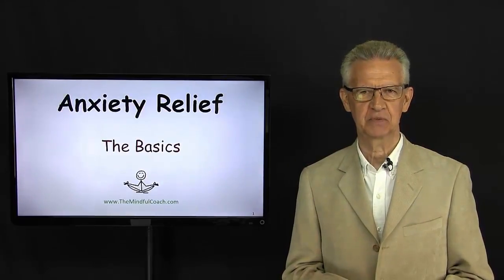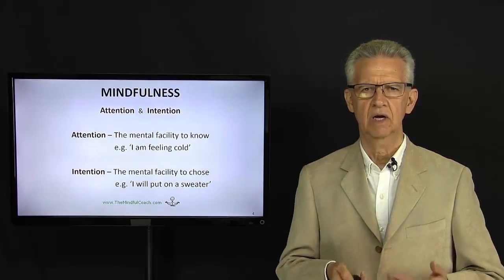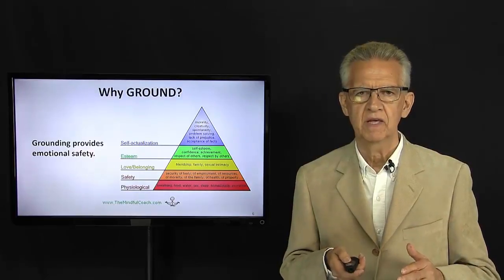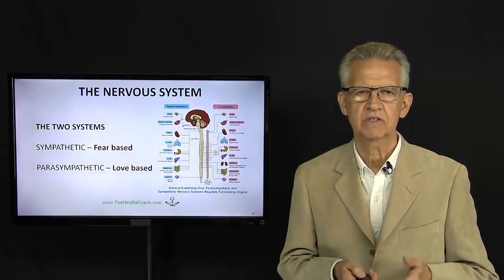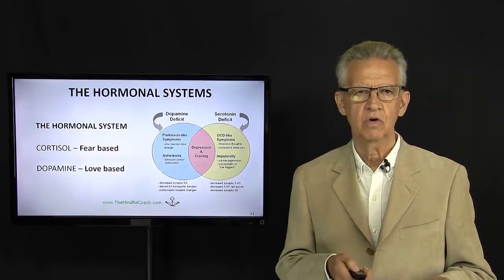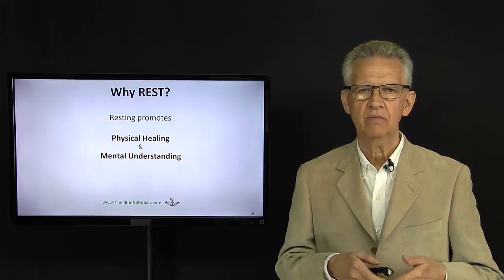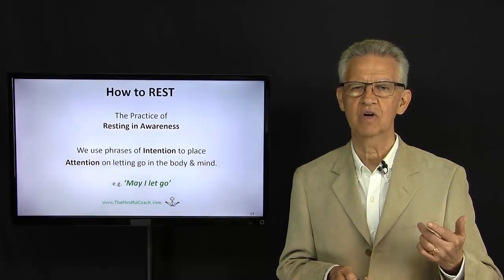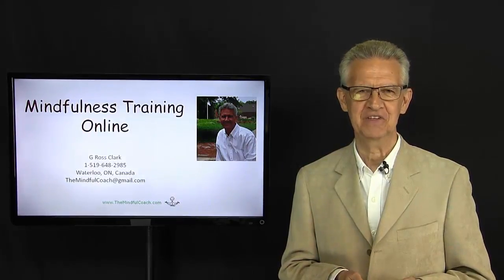Dread - Dread Reduction - Mindfulness Coaching On-line - G Ross Clark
ANXIETY RELIEF
Hundreds and thousands and hundreds of thousands of people suffer from horror, and yet in accordance to statistics decrease than 50% of those with horror look aid, and decrease than 30% of that 50% look what&#8217;s identified as &#8220;minimally ample medication.&#8221;
The fact that you simply may per chance per chance well well also merely own got even been procuring for horror relief guidelines affords you the upper hand over the majority of those with horror. But relief itself is more than merely phrases on a web sing. It requires passion and routine discover.
SHORT TERM
The following short term discover is efficient for the instant initiate of horror.
LONG TERM
The long tern discover principals would possibly well aid unravel future  reoccurring horror. This takes discover plus time. :-)
Label, These practices are for soft to medium horror.
Respectfully,
G Ross Clark
What Is mindfulness?
Broadly defined mindfulness coaching  is growing our mental colleges of attention,  contrivance and reflection. We raise a non-judgmental attention,  to our day after day life experiences. Then we grab a helpful contrivance,  to match the experience. As we replicate on these experiences we learn from them. This deepens our belief, main to additional health &#038; happiness and now not more stress.
Respectfully,
G Ross Clark